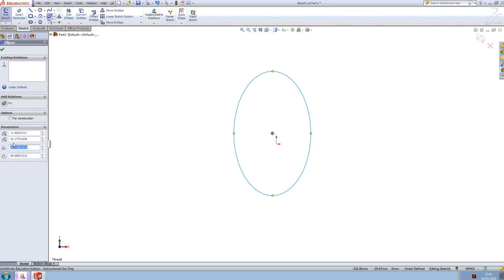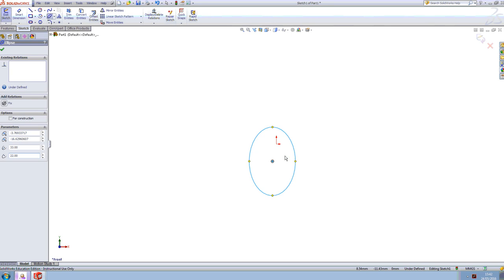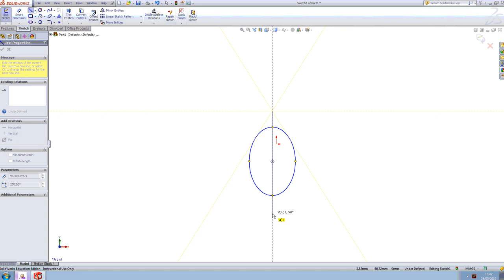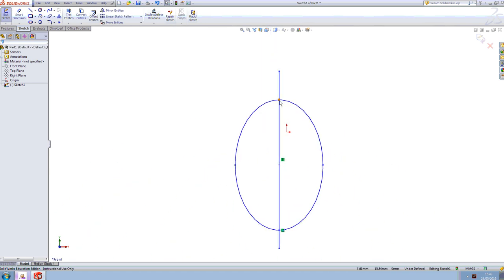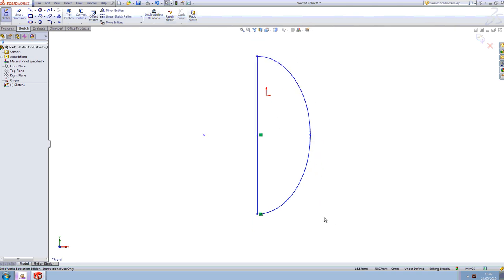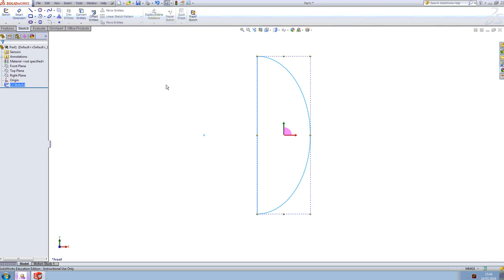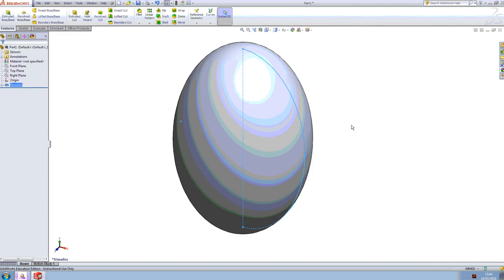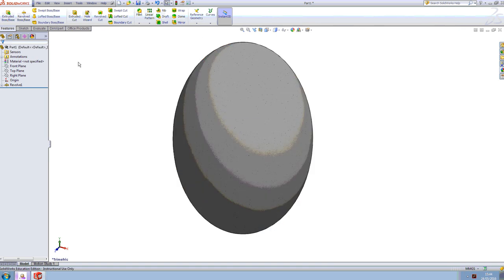CAD tutorial: How to make a simple egg shape in Solid works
Solid works tutorial for beginners. Suitable for KS3 and KS4 students. Making a 3D egg shape using simple tools.